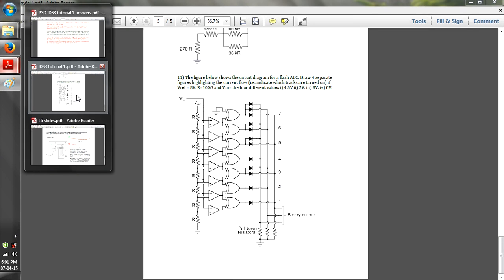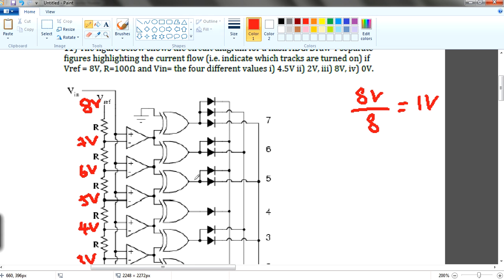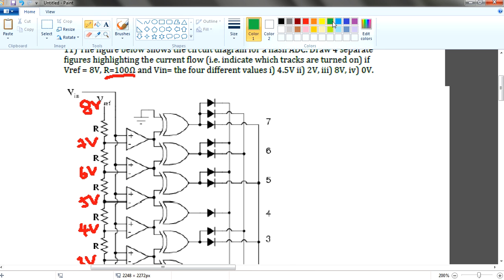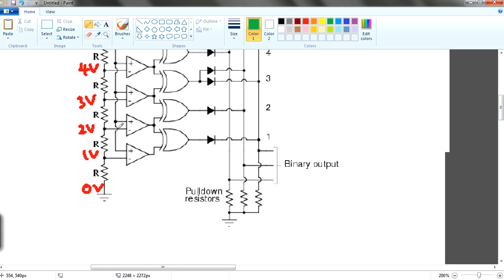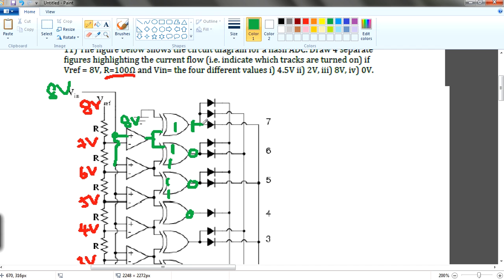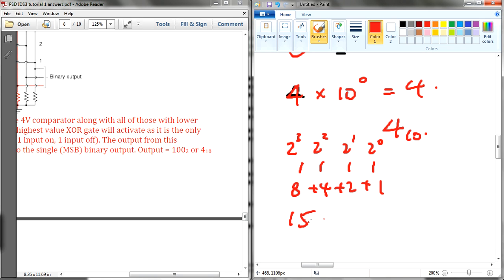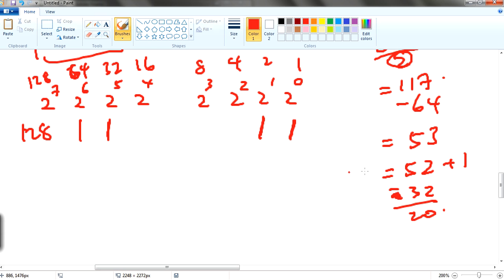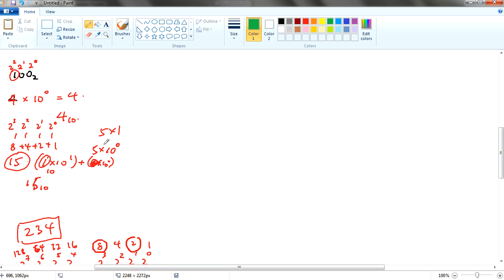v10 l6 4 doing tutorial 1 q11 and oso changing binary to decimal practice